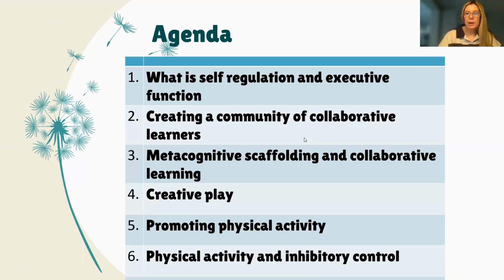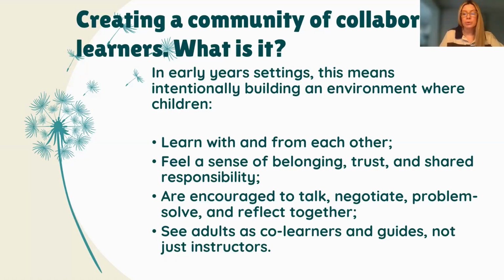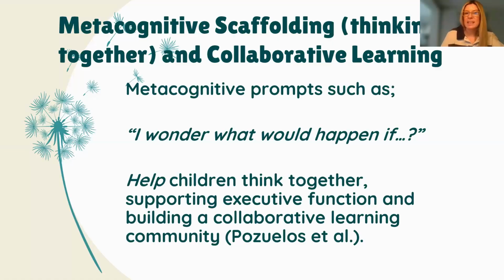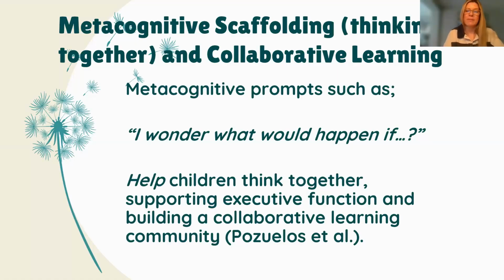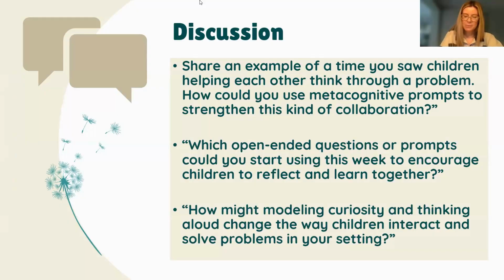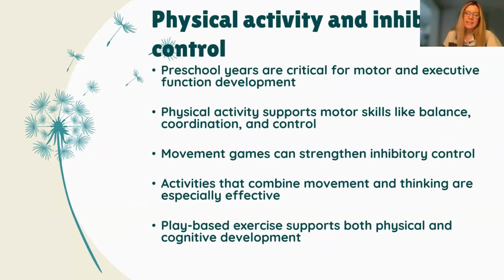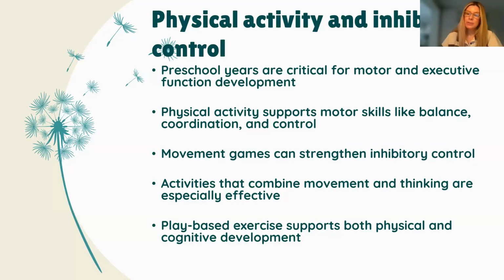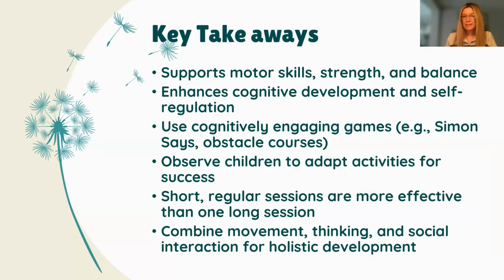Self-Regulation and Executive Function: Community of Collaborative Learners & Physical Activity